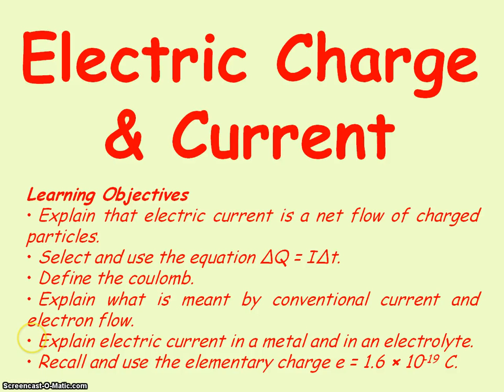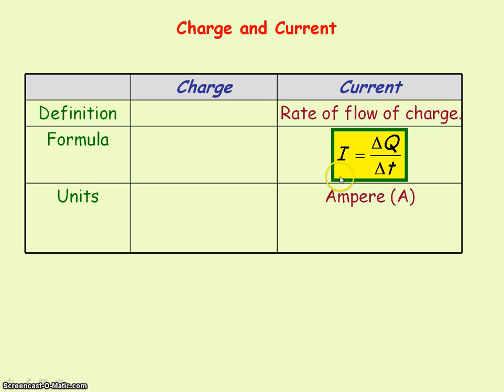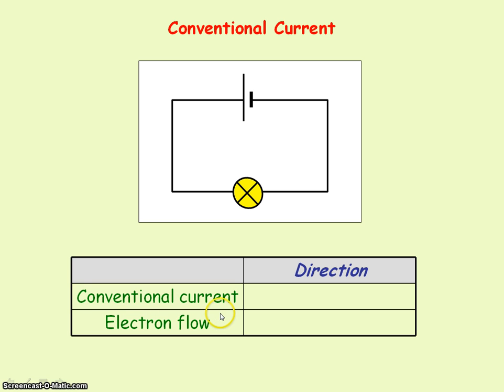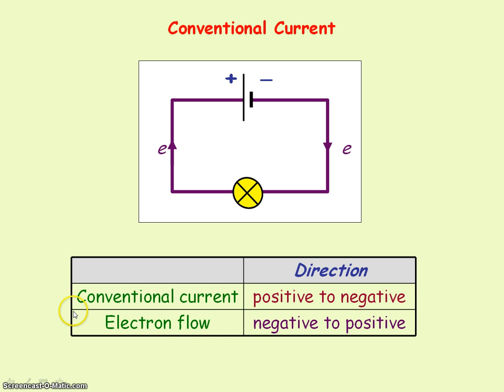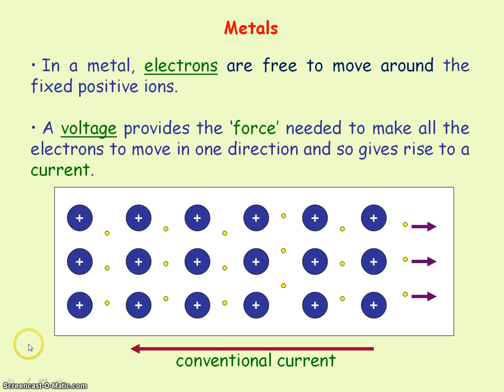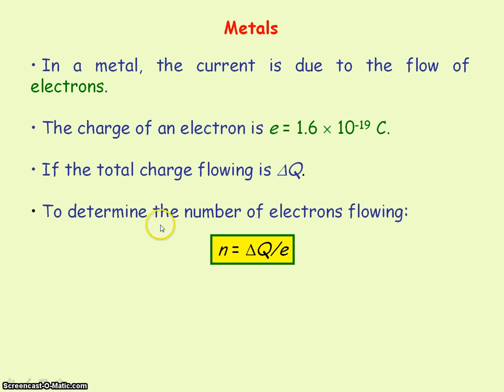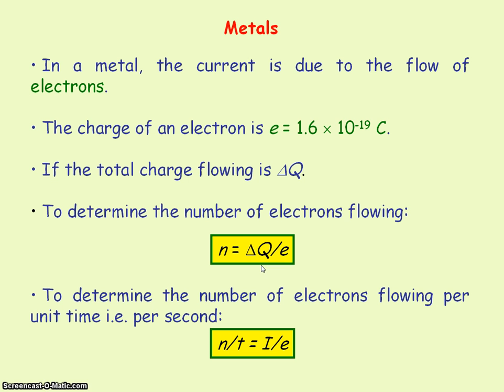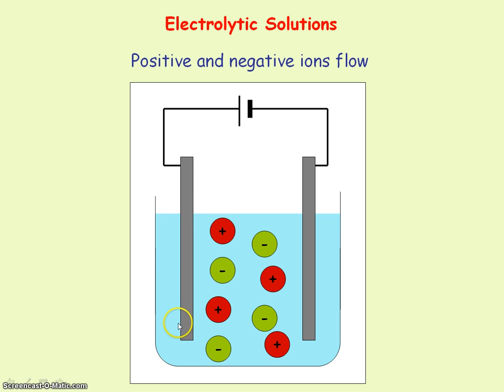Electricity 02 - Charge & Current